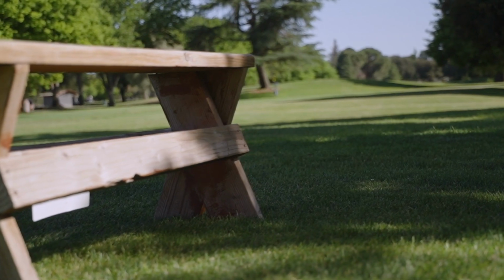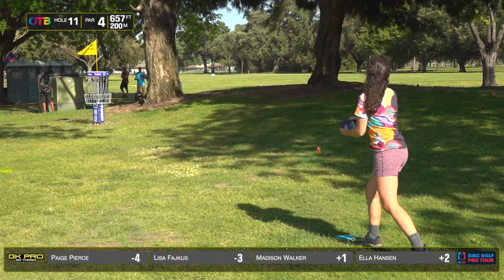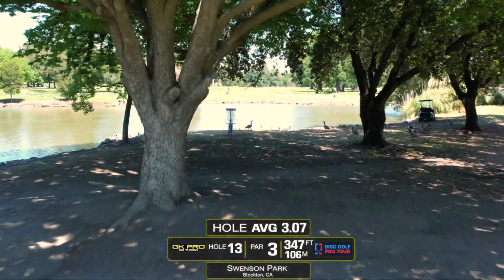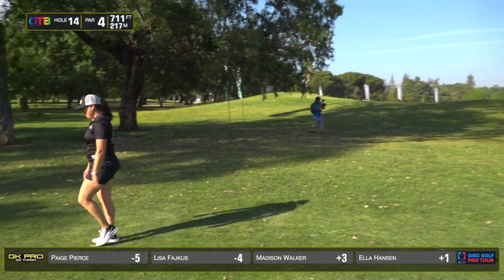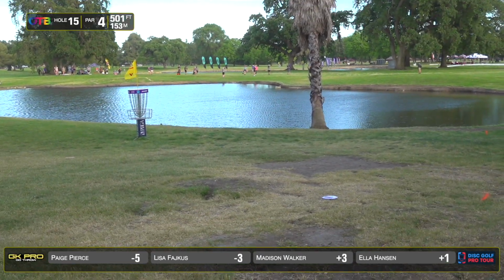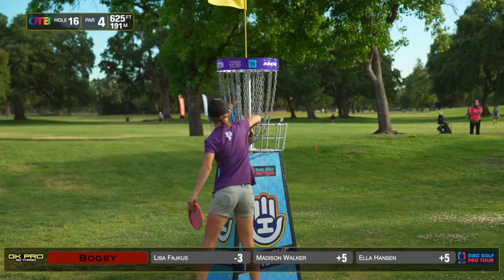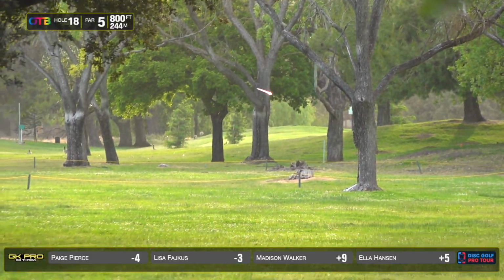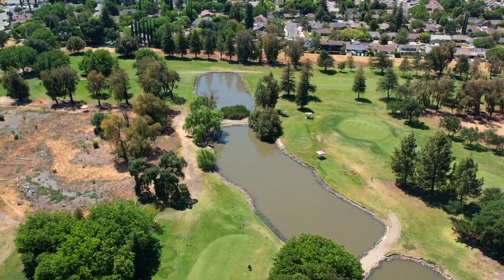2021 OTB Open | RD1 B9 | Pierce, Fajkus, Walker, Hansen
2021 OTB Open presented by Innova
DGPT Stop #4
Stockton, California
Disc Golf Pro Tour

Commentary Team
Madison Walker & Erika Stinchcomb

Players
Paige Pierce
Lisa Fajkus
Madison Walker
Ella Hansen